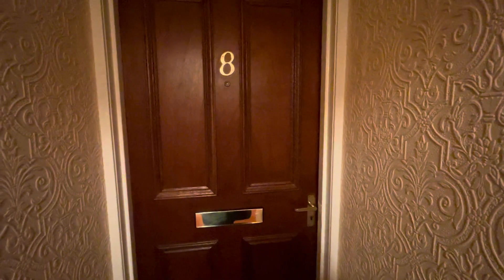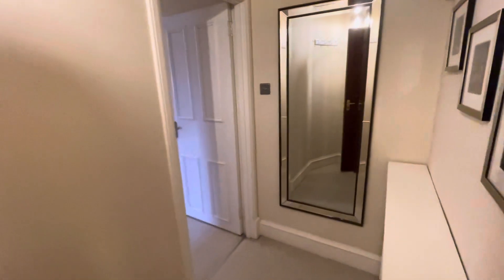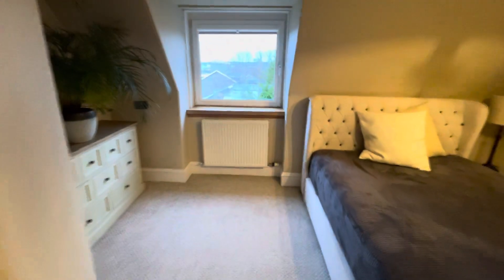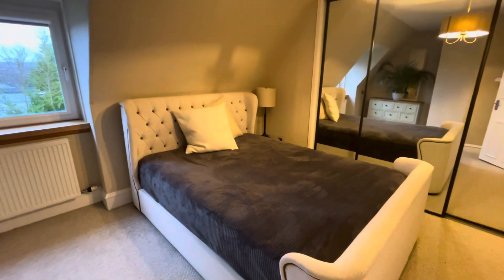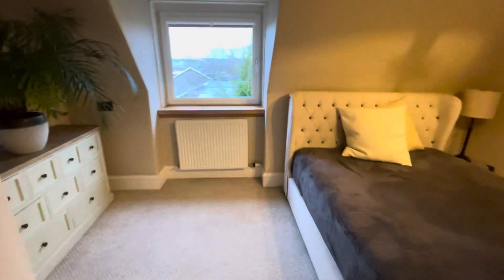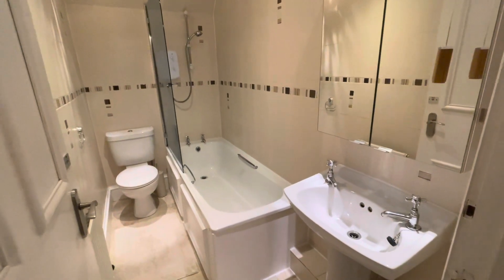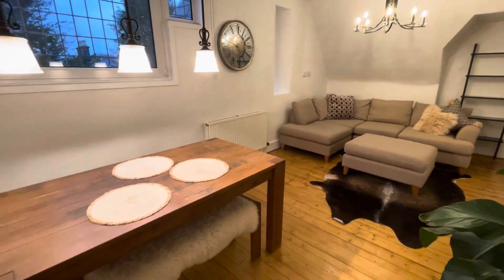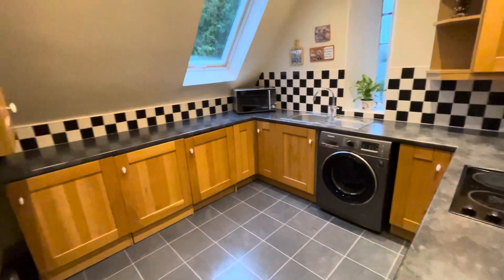11 Polmuir Road (flat 8), Aberdeen